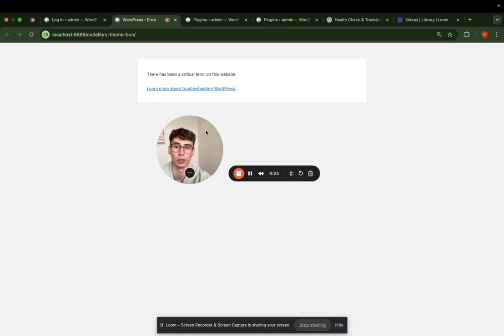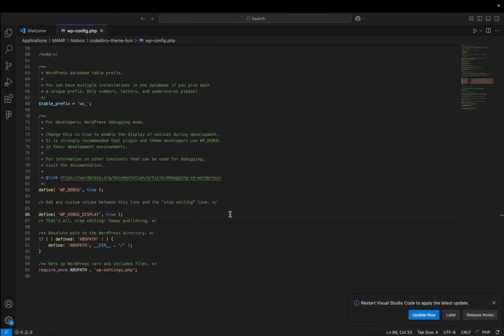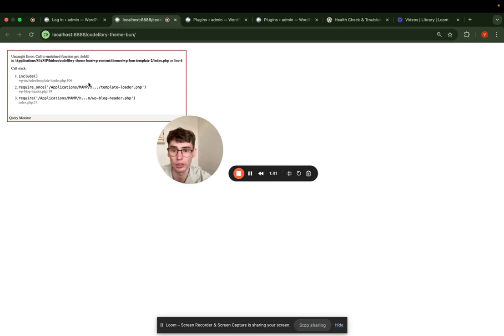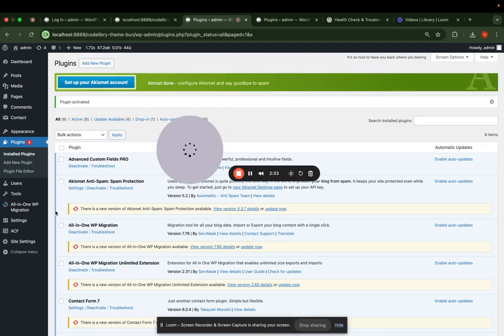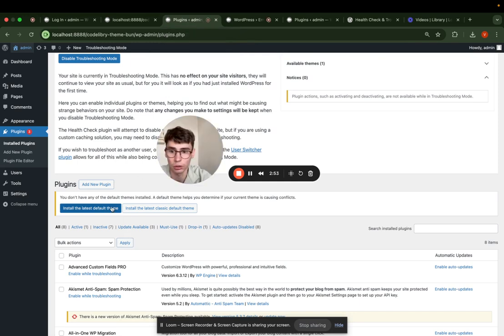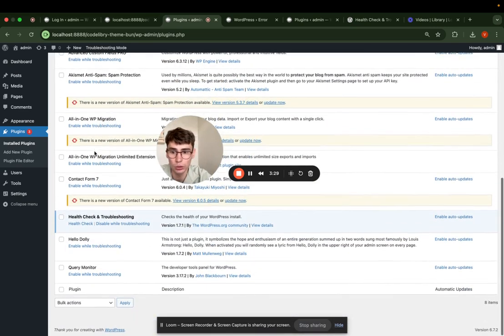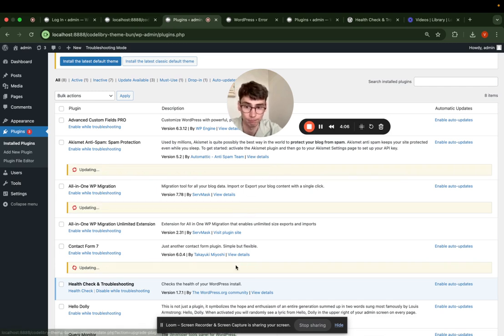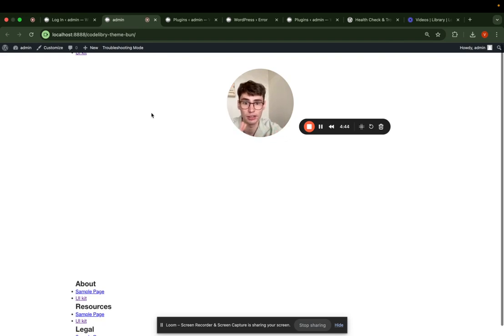Fixing "There has been a critical error on this website." in 2 ways within Wordpress and Codelibry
Fixing "There has been a critical error on this website." using troubleshooting plugin, query monitor plugin and adjusting wp-config.php